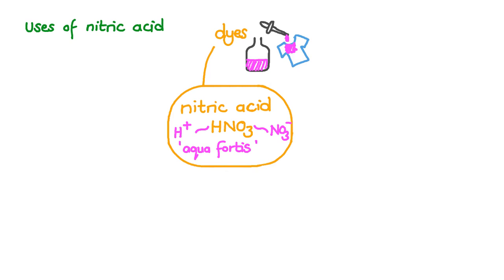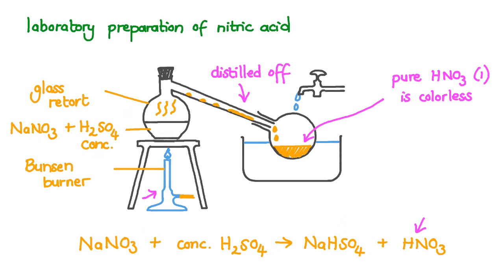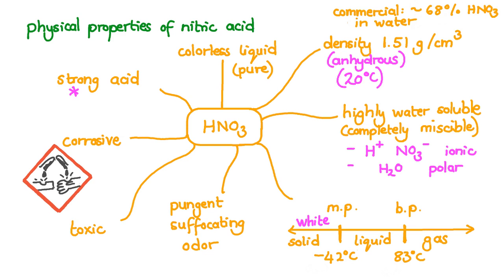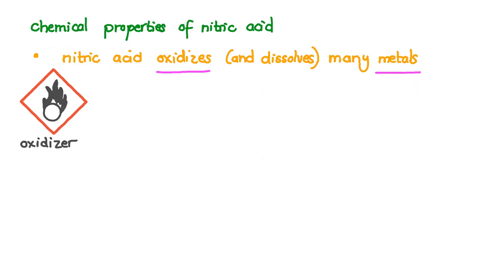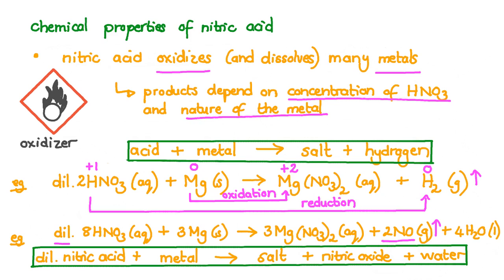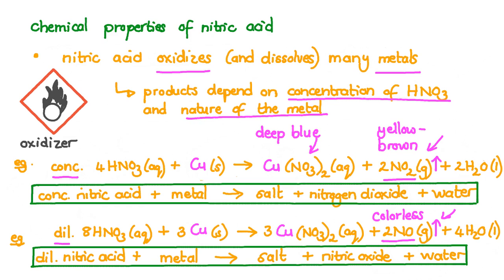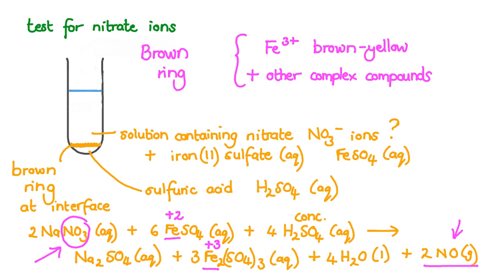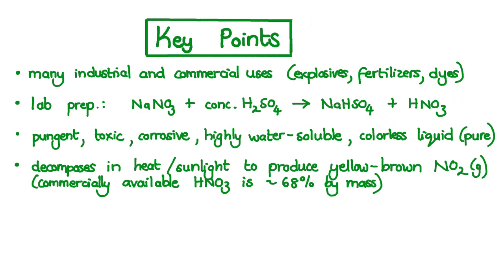properties of Nitric acid